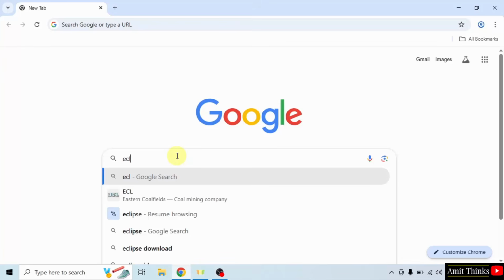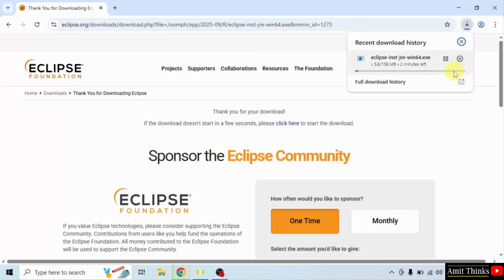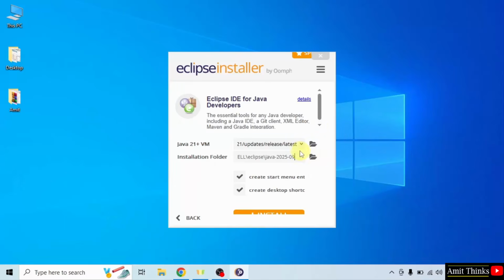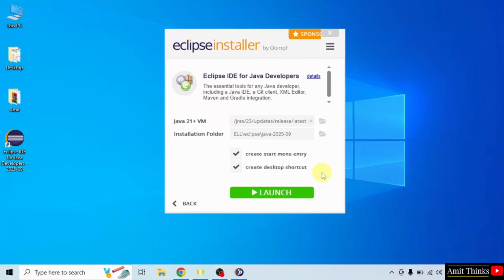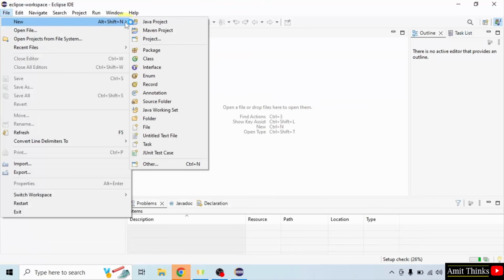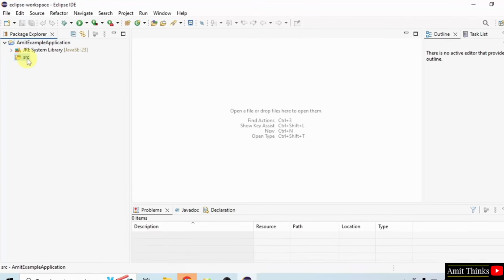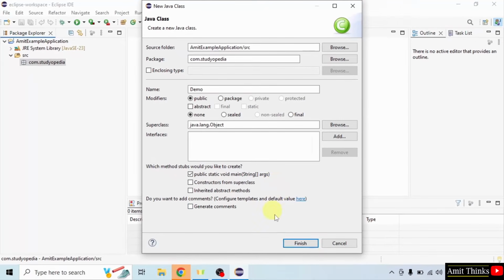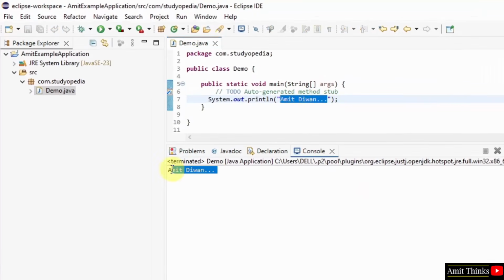How to install Eclipse IDE 2025-09 on Windows 10 | Complete Installation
Learn to download and install Eclipse IDE with Java on Windows 10. We will also run a sample Java program after installing Eclipse.